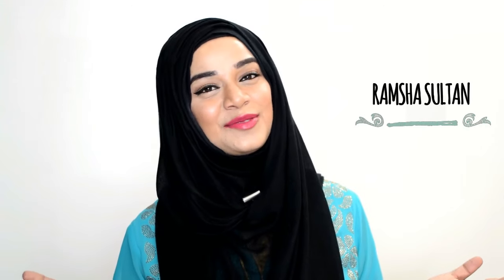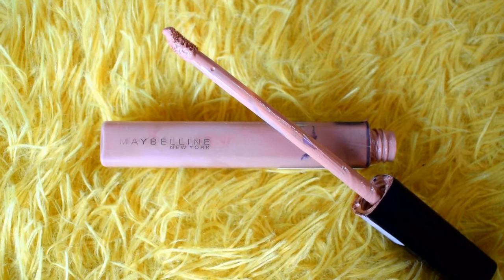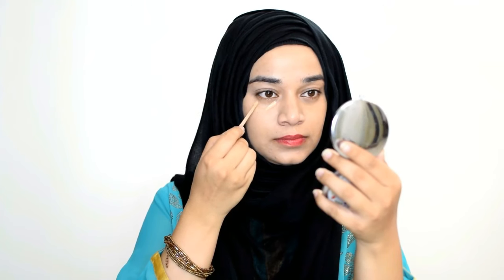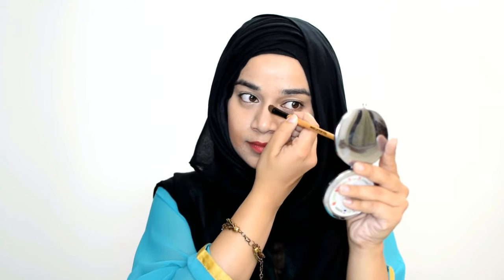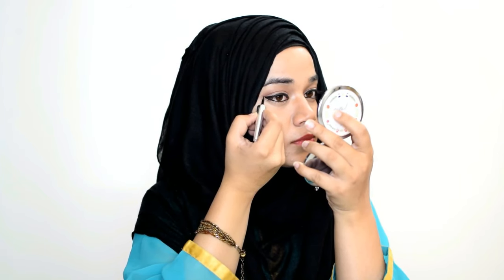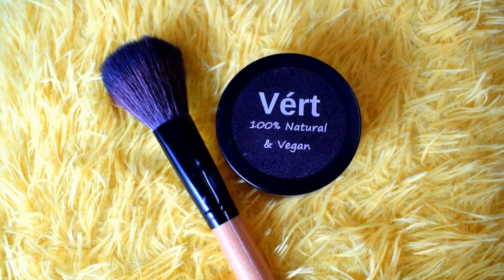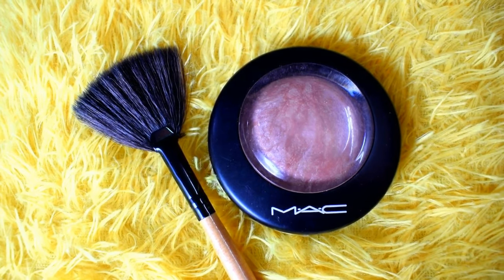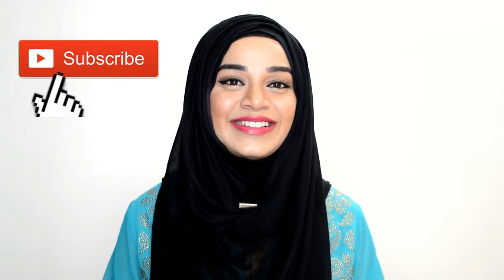My Easy Makeup Tutorial | Ramsha Sultan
Watch how I do my makeup for Youtube Videos. This is very quick and easy makeup look suitable for indian skin tones.
The products used in my Makeup tutorial are

1. Bourjois Healthy Mix Foundation Serum
2. Maybelline Fit Me Concealer
3. Loreal Bronzer
4. Naked 3 Urban Decay
5. Lakme Eyeconic Kajal
6. Colorbar Eyeliner
7. Vert Blush
8. Iba Halal Matte LIpstick
9. Mac Highlighter

My Channel is all about Beauty , Lifestyle , DIY Projects  and Health & Fitness.